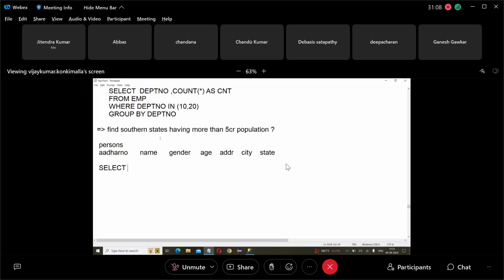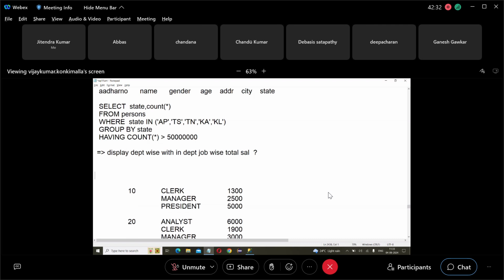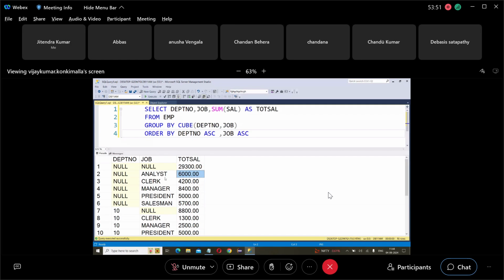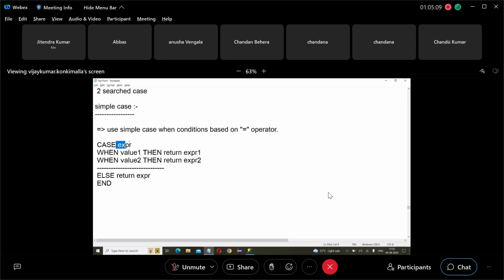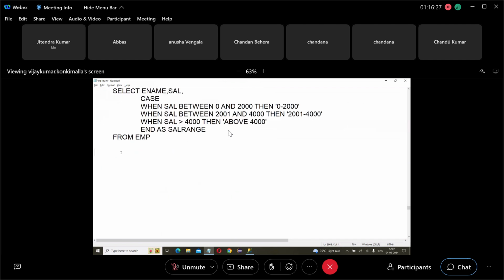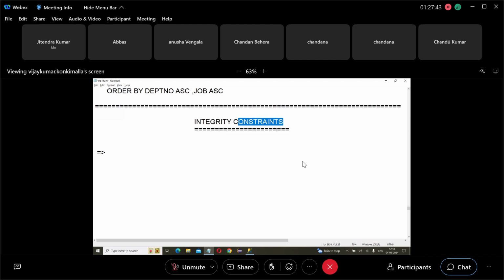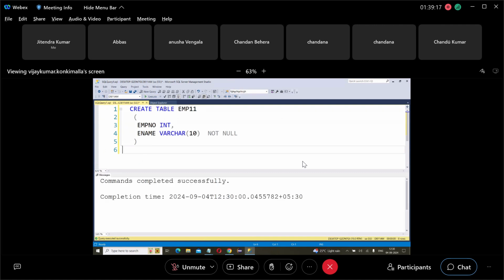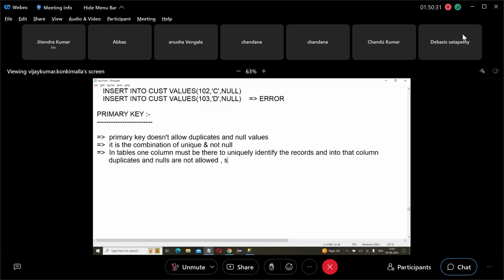Lec 61 SQL Queries 15